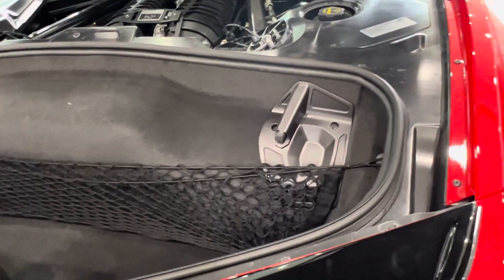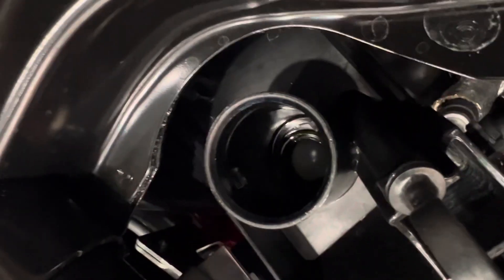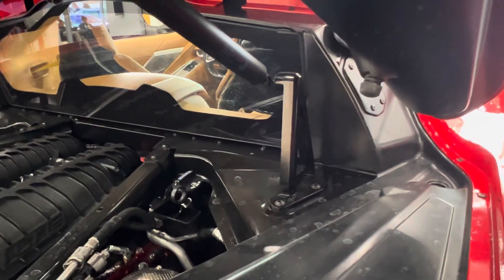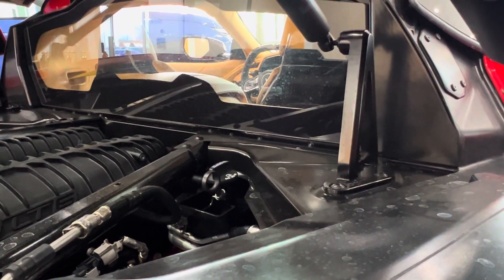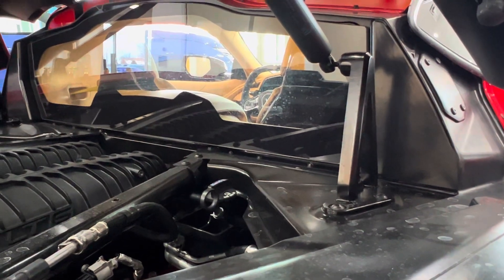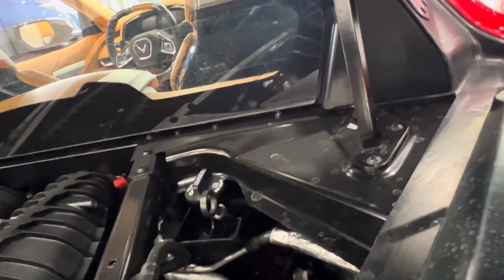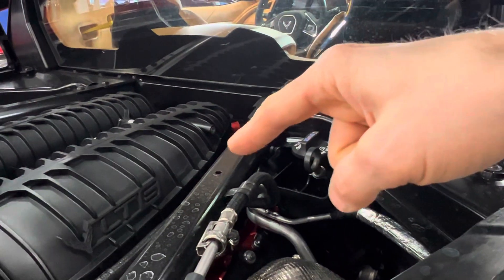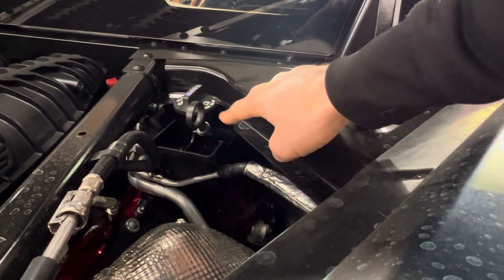Vette titans solves why oil raises and engines blow on lt6 c8 z06 and upcoming lt7, water in gas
I interchange ethanol and methanol in my description, but the outcome is the same, when either compound is mixed with water, its no longer combustible and becomes an unburned byproduct which runs down the cylinder walls to the crank case oil when chamber temps are cool enough

Also, I only say longer fuel injection time duration instead of also explaining that the ecu ordering higher fuel pressure will also put more fuel and water ethanol into the chamber in x amount of time, instead of increasing x time duration

Get ready for the ordered stop sale of all cars with lt6 and upcoming lt7 from the NHTSA ;)

Sludge that blocks an oil path to a bearing explains why the engines randomly blow.

It also explains why the engines don't blow at spring mountain...  No rain nor humidity ;)